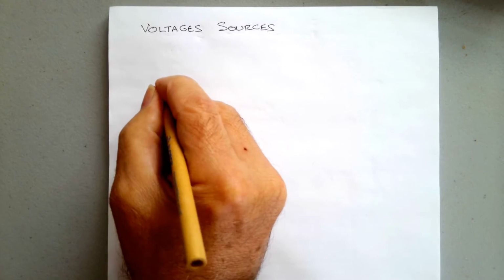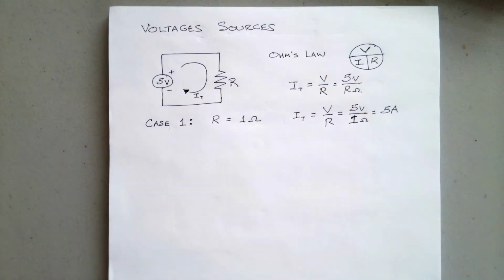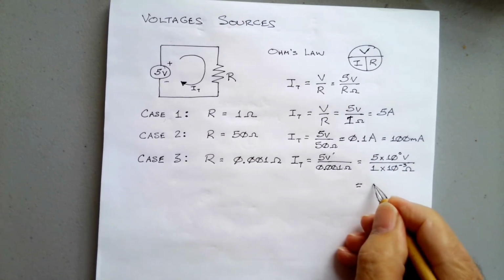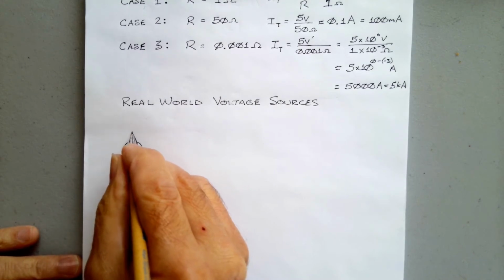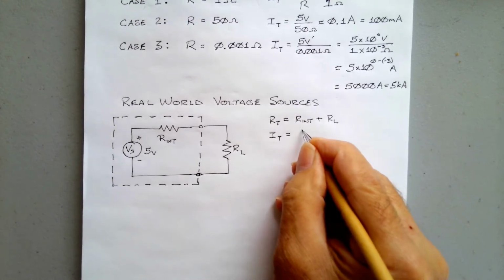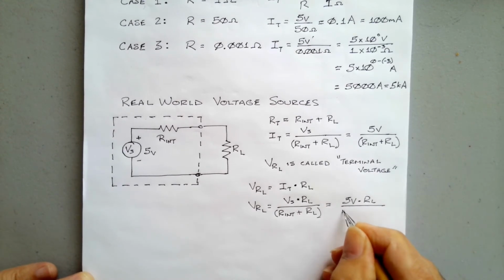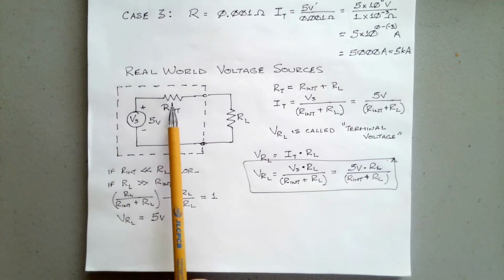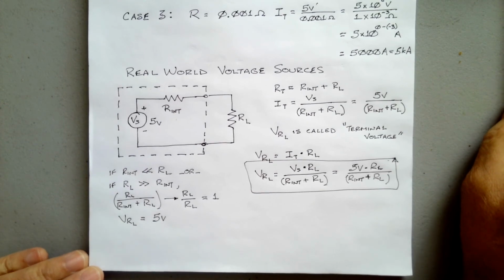Thevenin and V Sources 0001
A description of voltage sources especially as we think of them in schematics